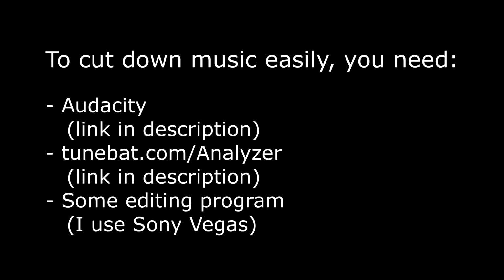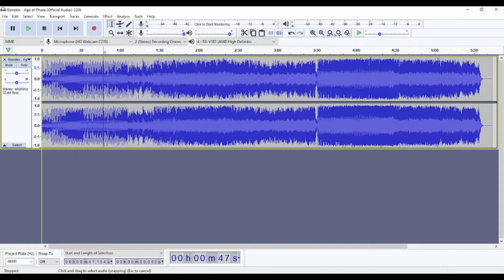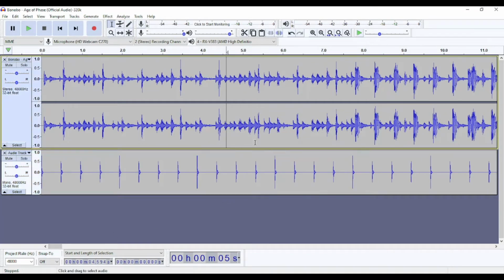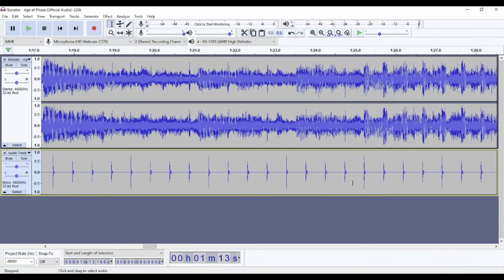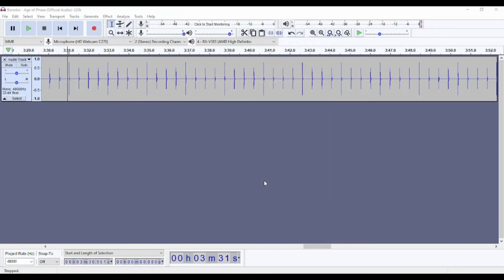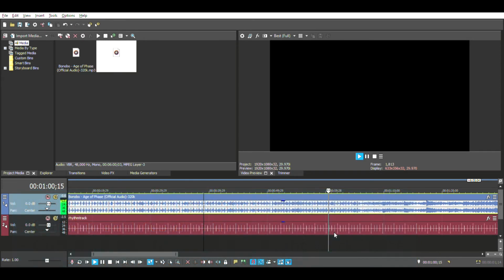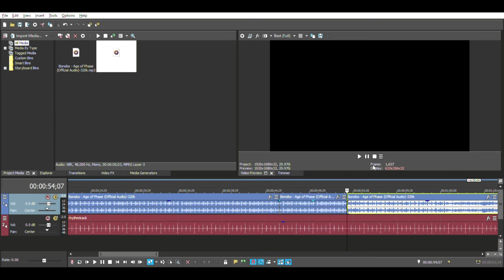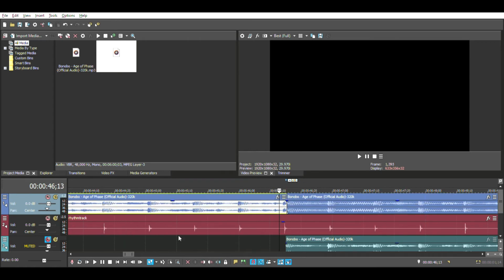AMV guide - metronome and cutting songs